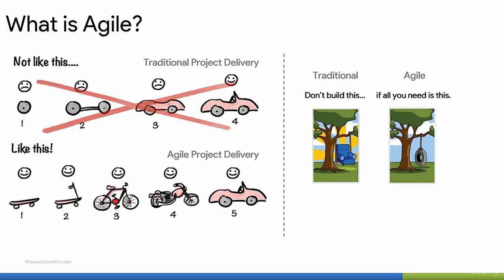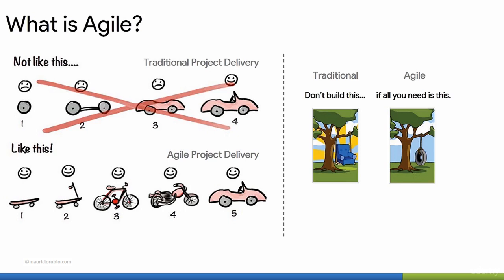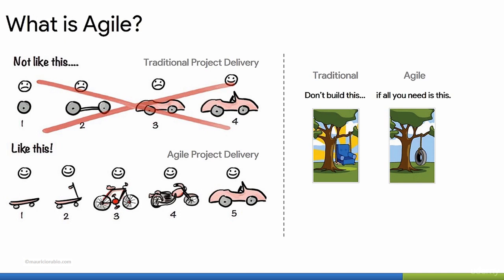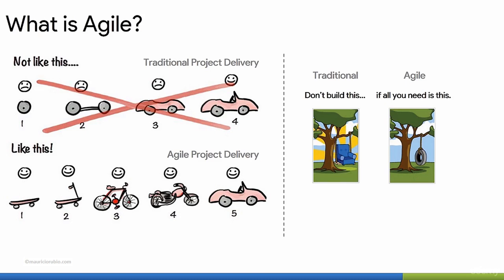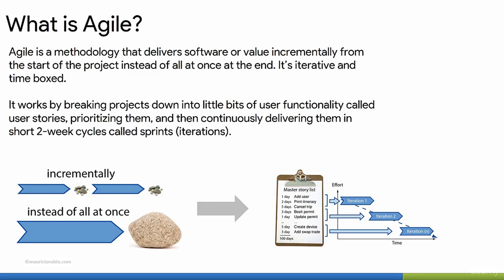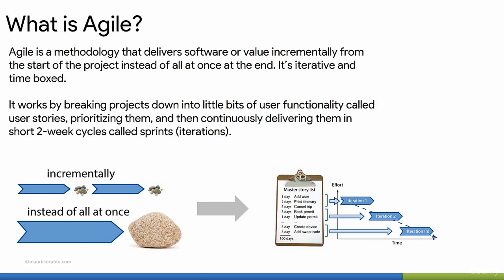Intro and The Definition of Agile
1. Intro and The Definition of Agile